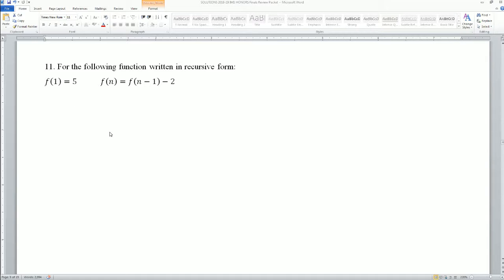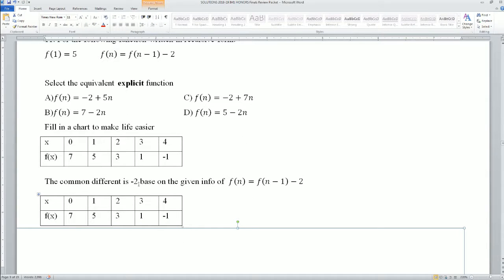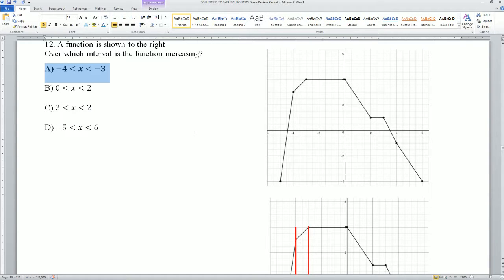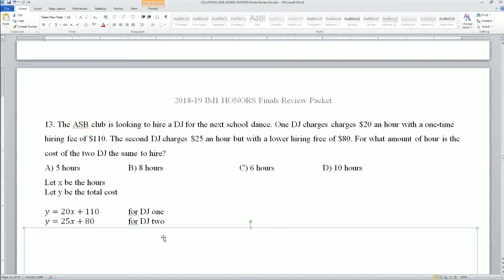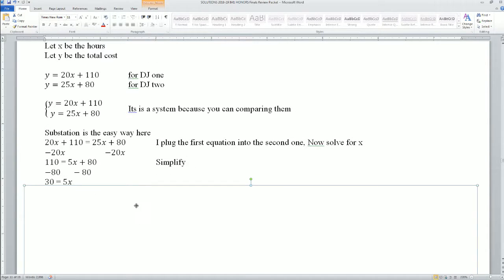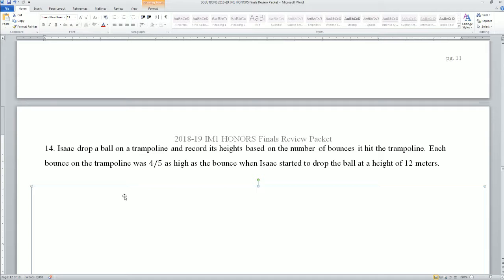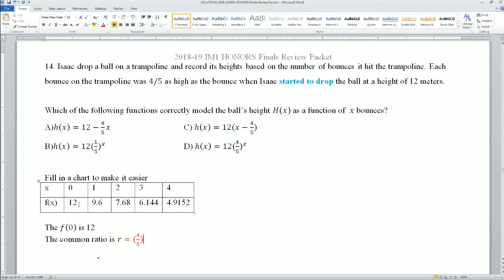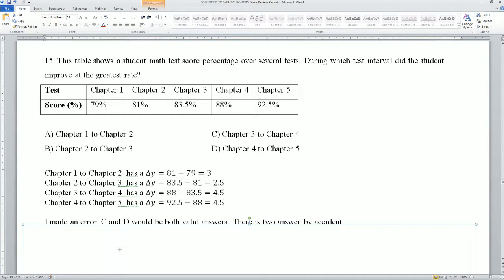IM 1 Hnr Fall Final Review Solution Part 3 #11-15